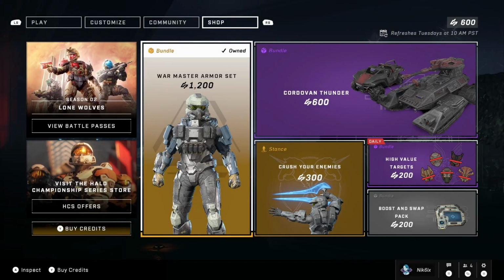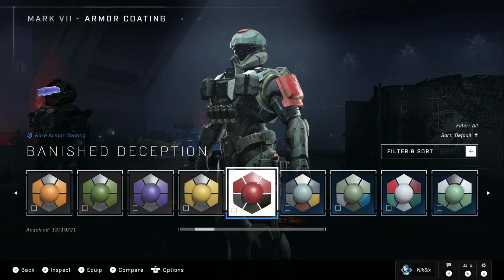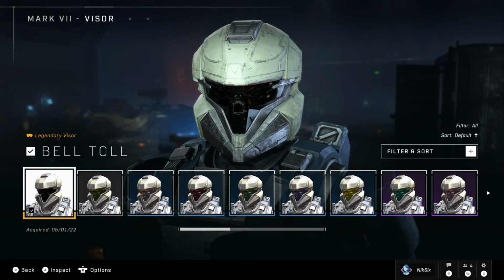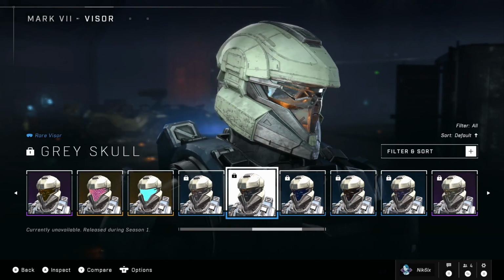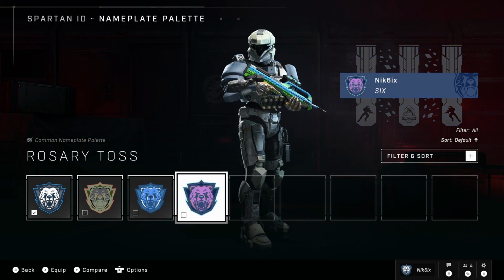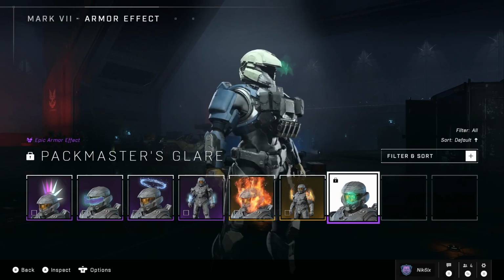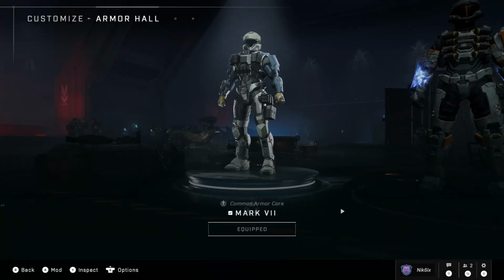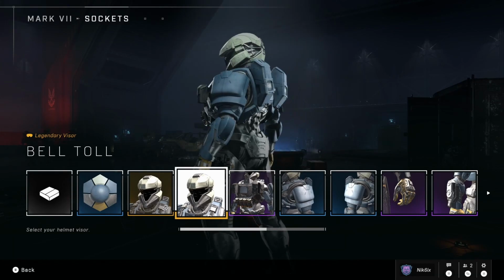*NEW* WARMASTER ARMOR SET REVIEW - BEST HELMET WE HAVE!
Hey welcome back to a new video today I am playing Halo Infinite. In this video I review the New war master armor set in the shop. Enjoy!

REMEMBER TO:
Comment what yall thought about the video

Peace.